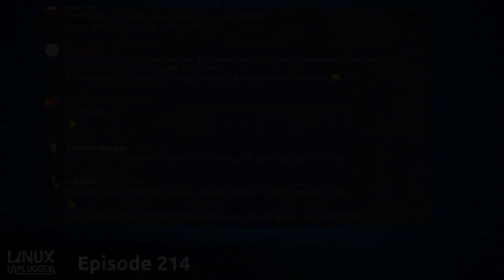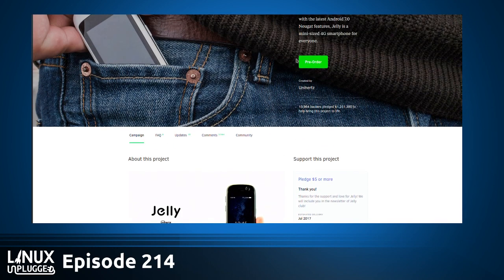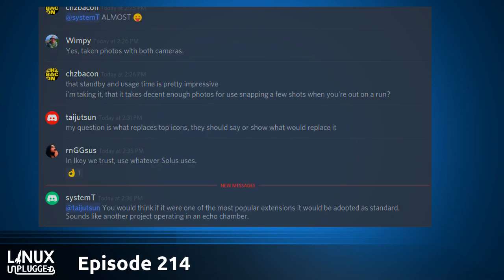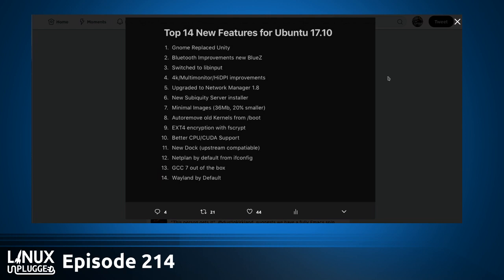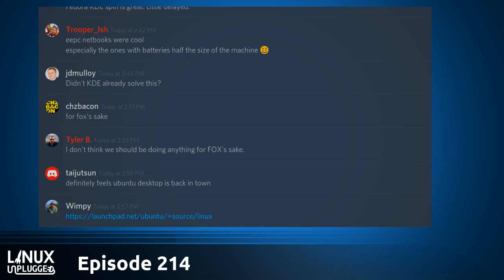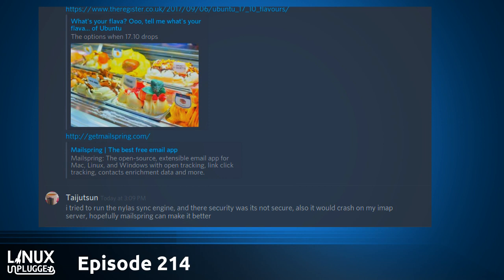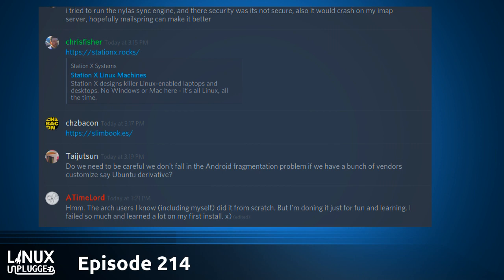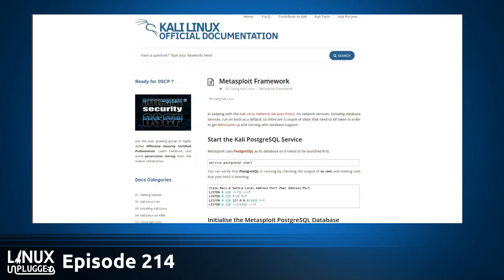Hacking Devices with Kali Linux | LINUX Unplugged 214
Audit your network with a couple of easy commands on Kali Linux. Chris decides to blow off a little steam by attacking his IoT devices, Wes has the scope on Equifax blaming open source & the Beard just saved the show.

It’s a really packed episode!